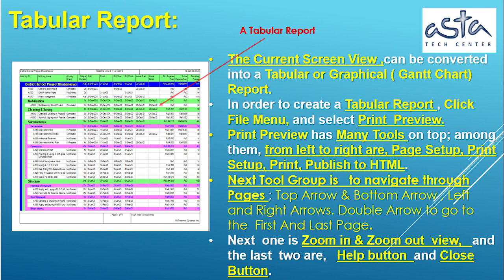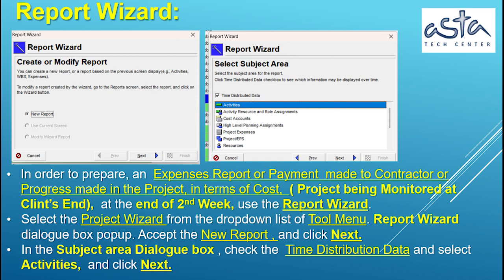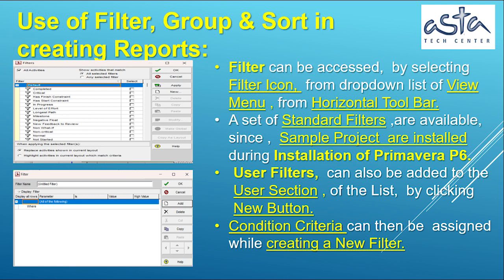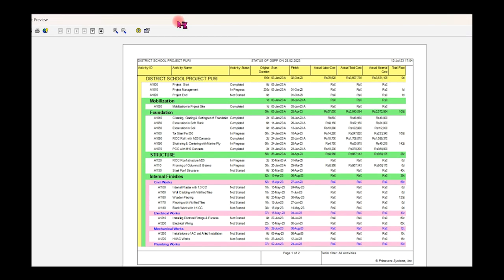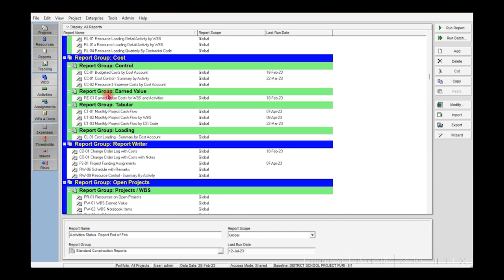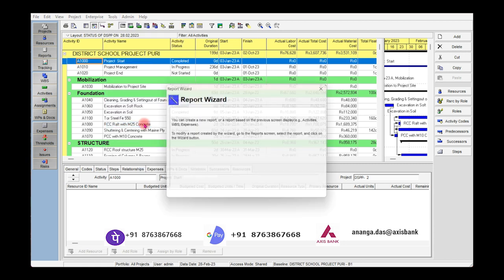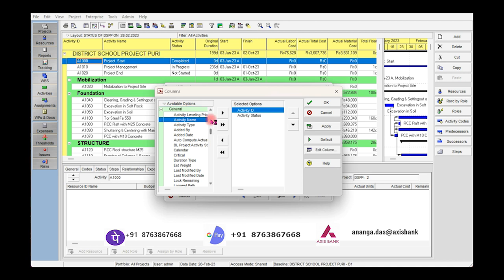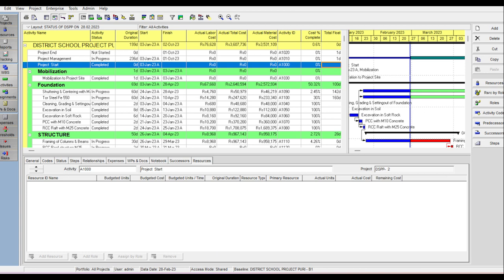PRIMAVERA P6 , LESSON 12, REPORTING P6 FILES @astatechcenter by AnangaDas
This video lesson gives inside view of Basics of Primavera P6 Professional on Reporting of P6 Files . This Lesson is one of the series of free video Lessons prepared for the beginners those who are having  interest in learning Primavera P6 Professional Software. These lessons  are pre-requisite for learning  Project Management & Cost Control by using Primavera P6 and are aiming  to become a Primavera Professional. “ASTATechCenter” provides online training course in Project Management & Cost Control using Primavera P6 Professional.